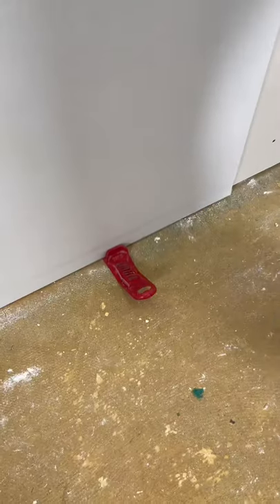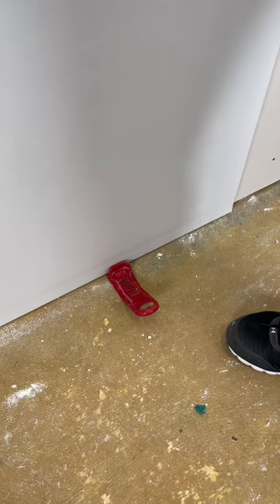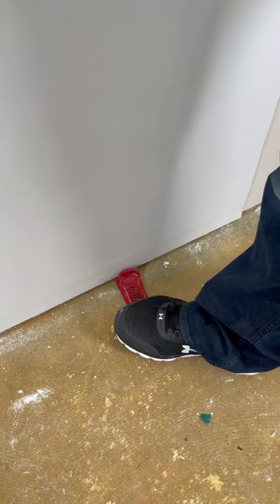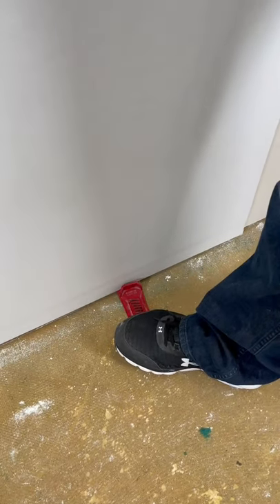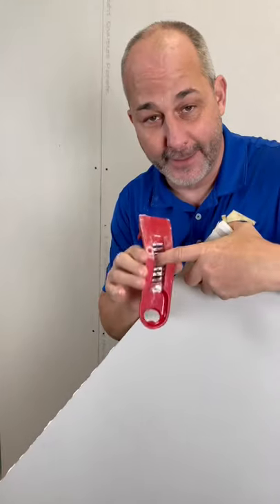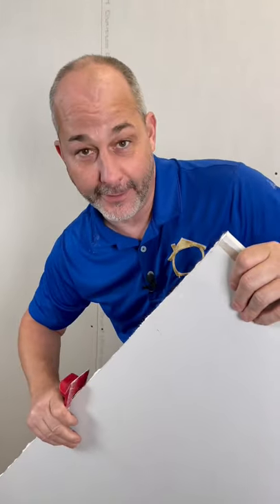It’s Third Use Is Arguably The Most Important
You're going to love this simple to use drywall tool. Cheers!
Drywall Tool (Amazon)

Be sure to leave your questions and comments below. For important links CLICK SHOW MORE ⬇⬇⬇⬇⬇⬇⬇⬇⬇⬇⬇⬇⬇⬇⬇⬇⬇

🔨 SHOP TOOLS 🔨